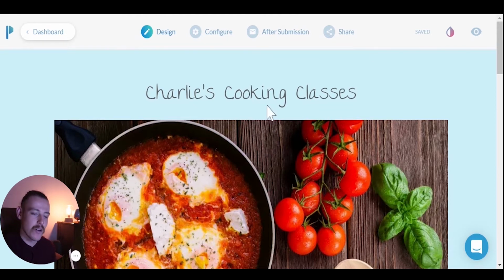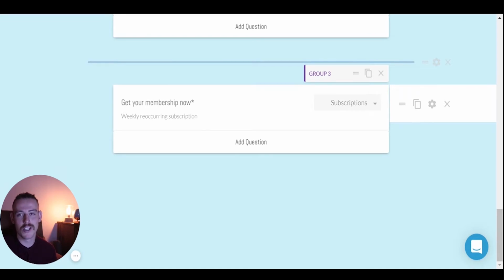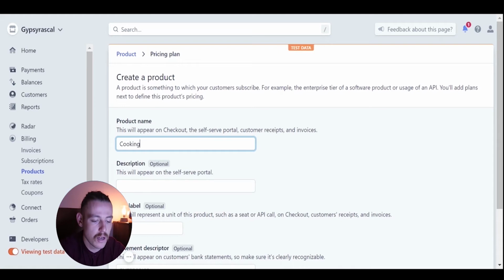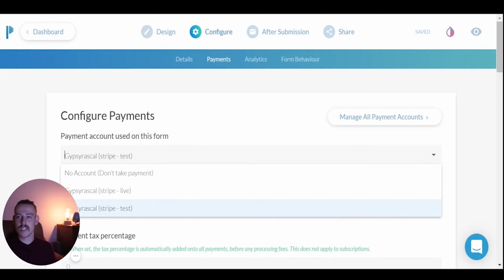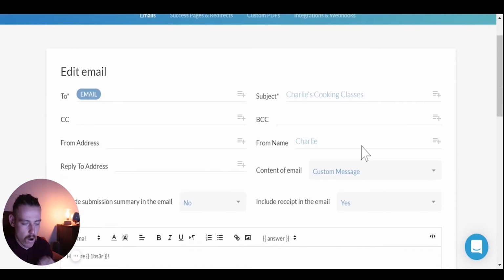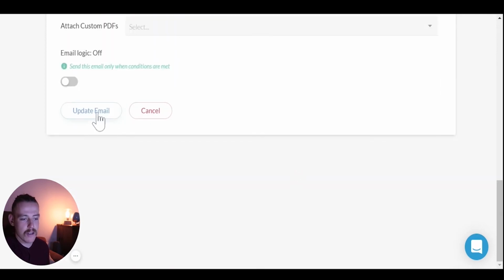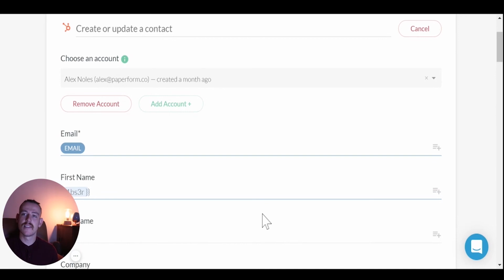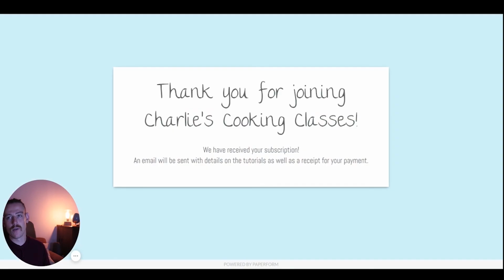Cooking Class App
Ready to start sharing your skills in the kitchen with others? Create a landing page and start getting students to sign-up today!